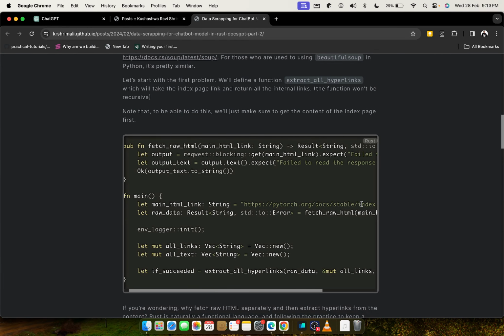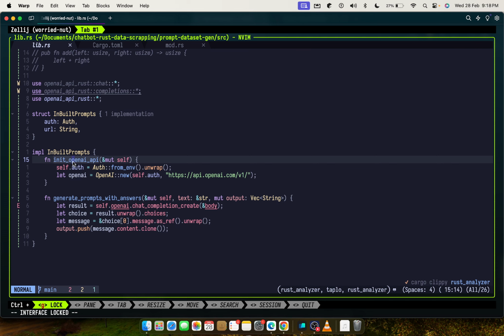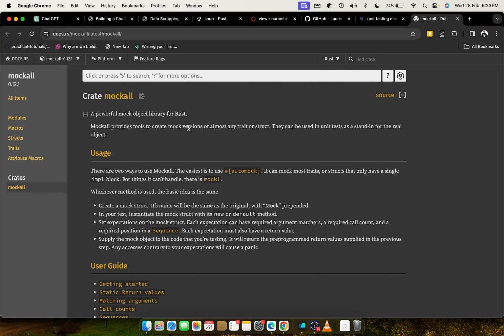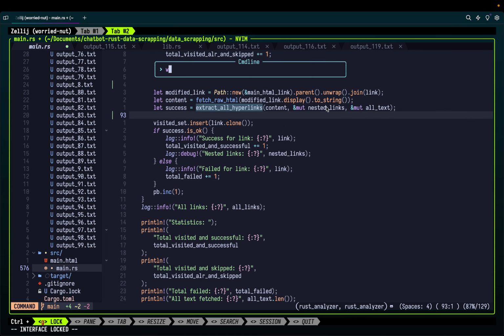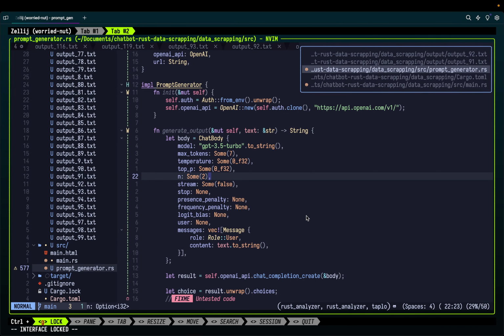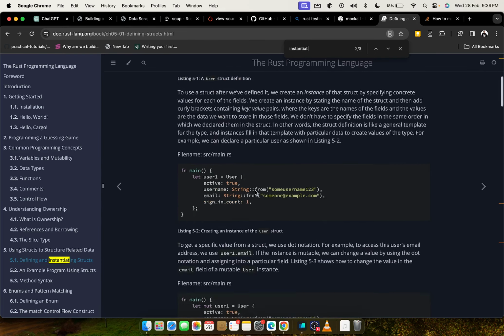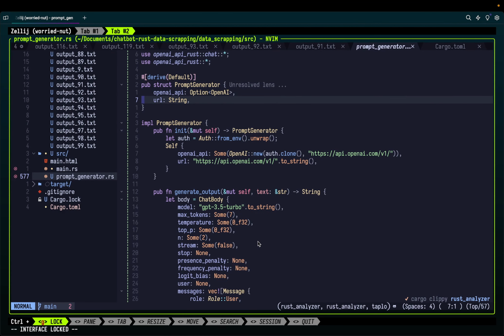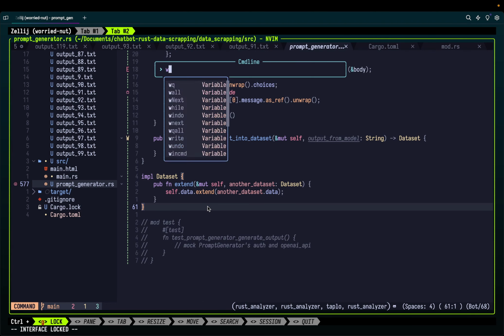Processing dataset for finetuning an LLM Model in Rust | Part-3